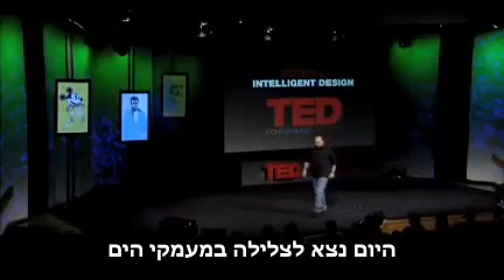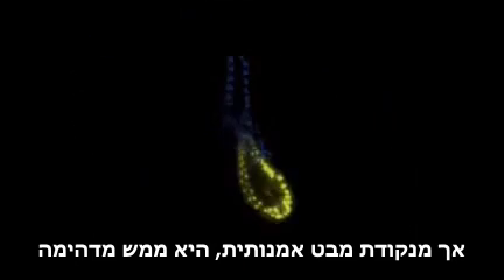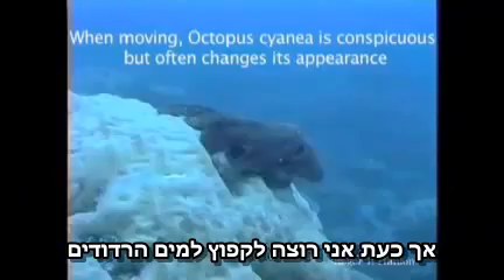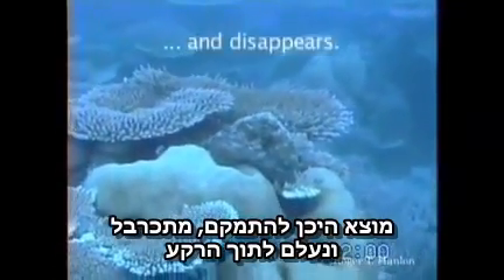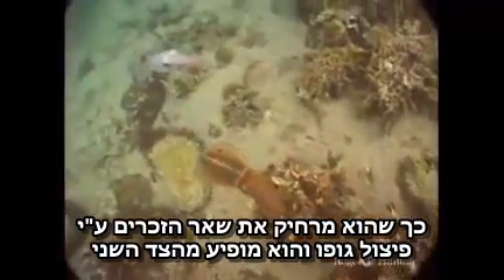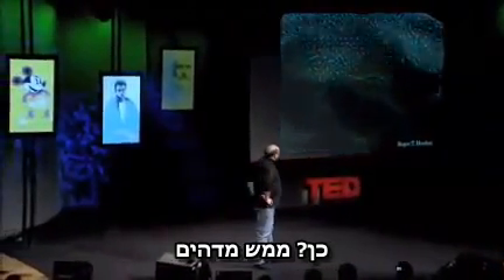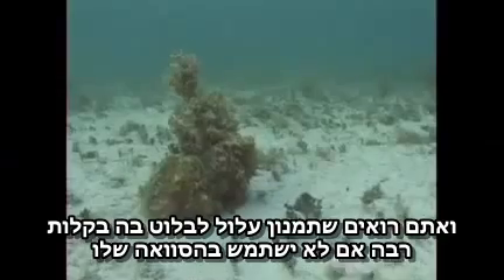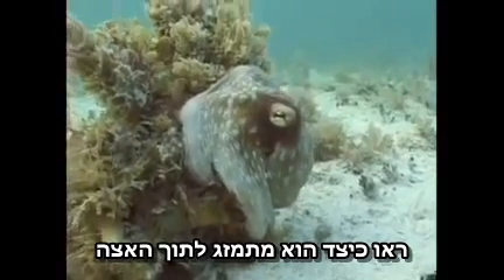יצורים חיים במעמקי האוקיינוסים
להסבר מלא כנסו אל זהו סרטון מתוך המדור 'מאגר מדע' של האתר דוידסון און-ליין. דוידסון און-ליין הוא אתר חינוכי מבית מכון דוידסון לחינוך מדעי - הזרוע החינוכית של מכון ויצמן למדע.

הרצאה מתוך אתר טד (TED) על בעלי החיים המדהימים החיים במעמקי האוקיינוסים.

ההרצאה הוצגה על ידי דיויד גאלו, במסגרת פרוייקט TED talks
הסרטון תורגם בידי מר שלמה אדם